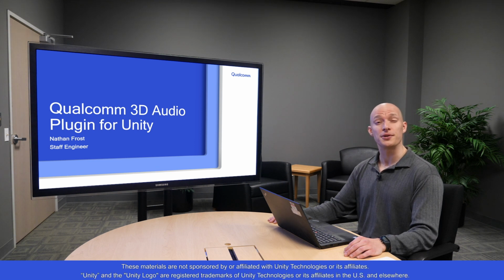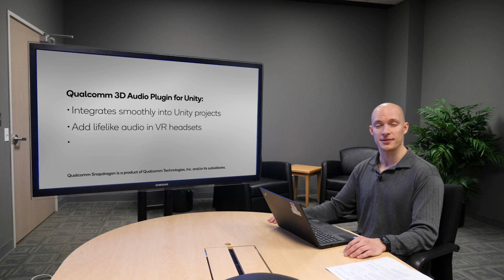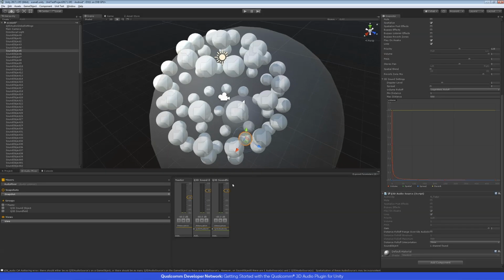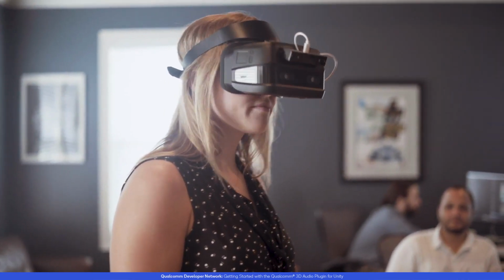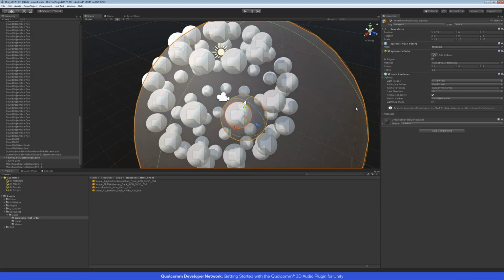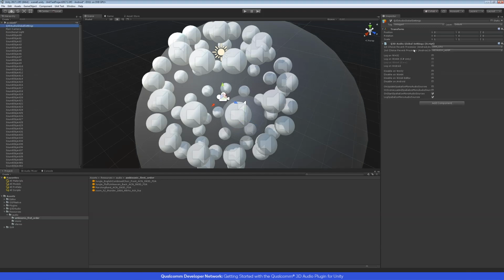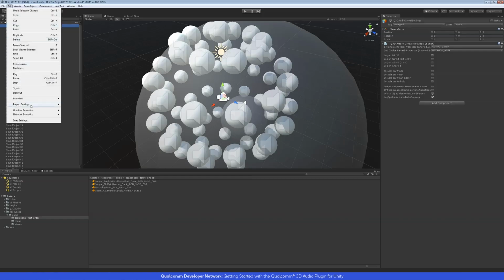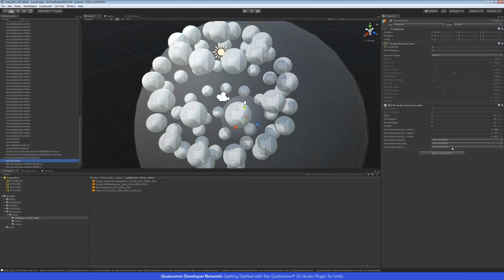Get Started with the Qualcomm 3D Audio Plugin for Unity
In this video we provide a walkthrough of our 3D Audio Plugin for Unity – a great resource for developers looking for enhanced audio experiences in XR (VR/AR) applications.

ABOUT Qualcomm Developer Network (QDN) is a comprehensive program designed to equip the next generation of mobile pioneers to develop what’s next. Our collection of software and hardware tools and resources is designed so you can build upon our foundational technologies in new and innovative ways, creating the power to build products, enrich lives and even transform entire industries.

At Qualcomm Developer Network, we aim to help you kickstart your development by being the catalyst for your vision, today, tomorrow and in the future.